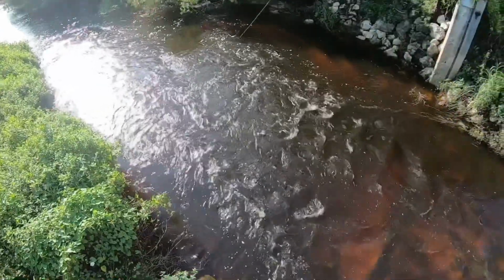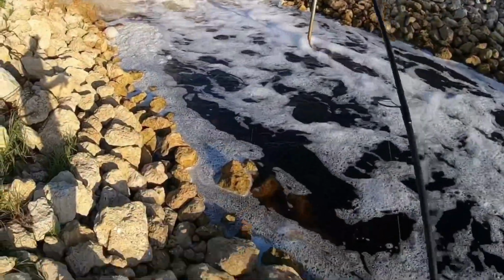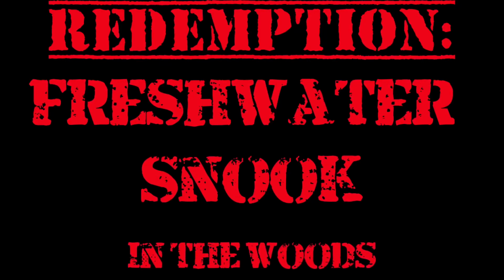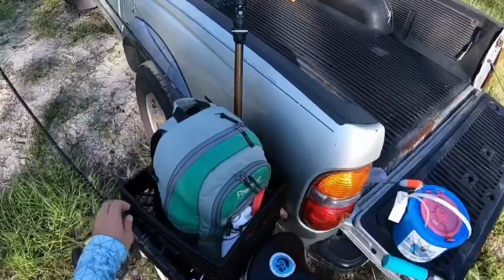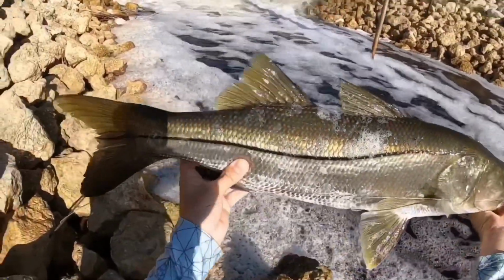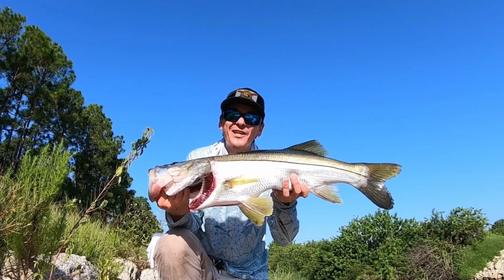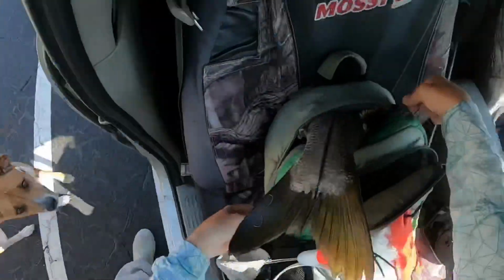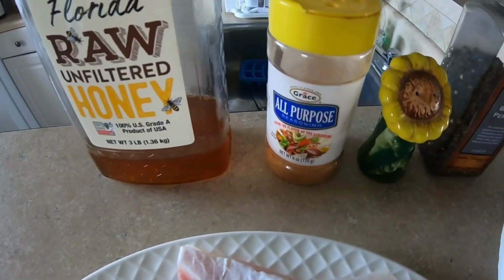SLOT SNOOK ON ARTIFICIAL FROM SMALL FRESHWATER CREEK *Catch, Clean & Cook*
Follow along on todays adventure as I go fishing in the woods out west, to hunt down freshwater slot snooks from a small creek.
It turned out to be an epic day, with a rewarding Mission Success. This at the time was my PB snook on artificial.
Thanks everyone who watches and Follows✌